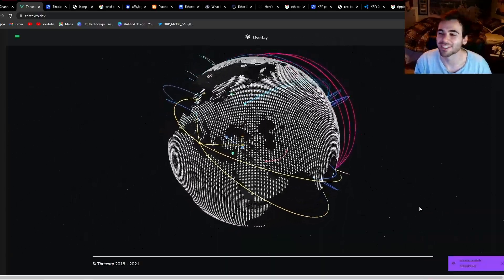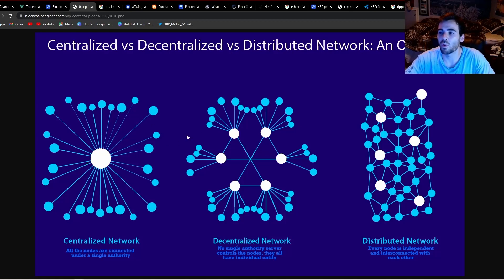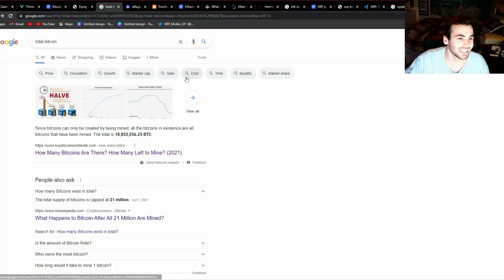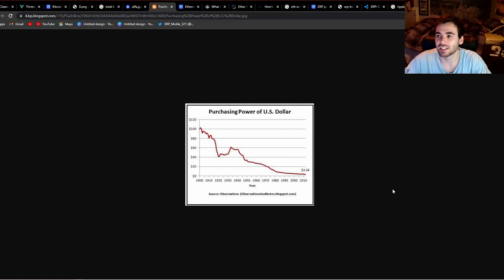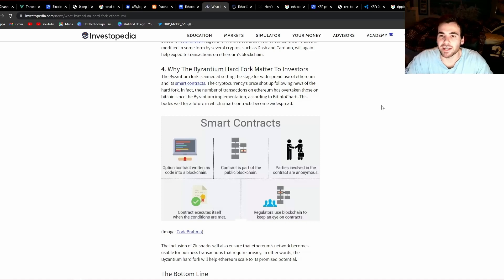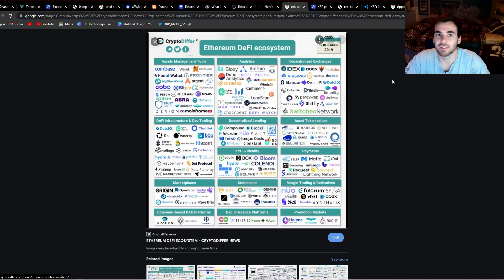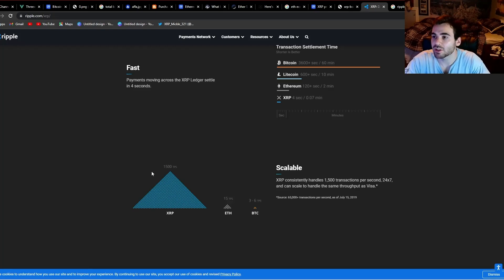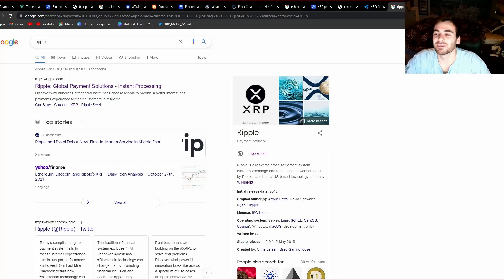Bitcoin and BlockChain for Beginners! Explained so even your Mom could understand :)